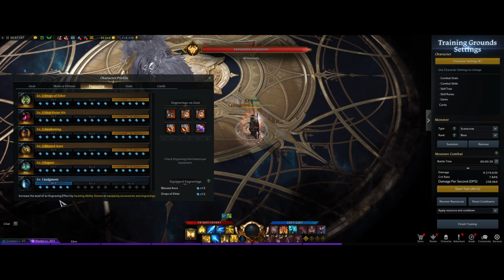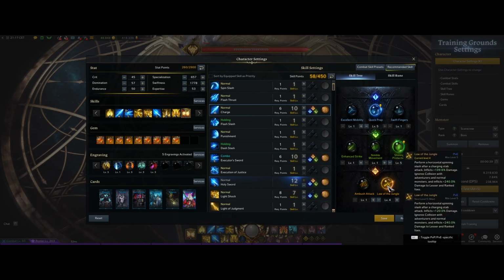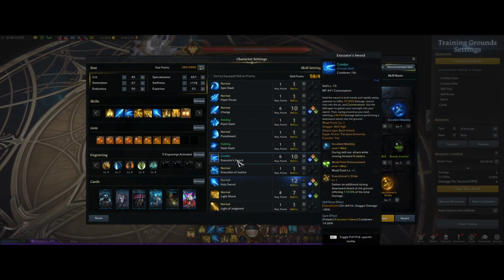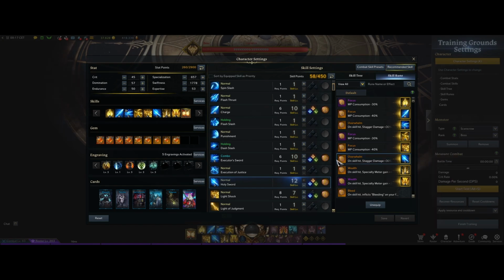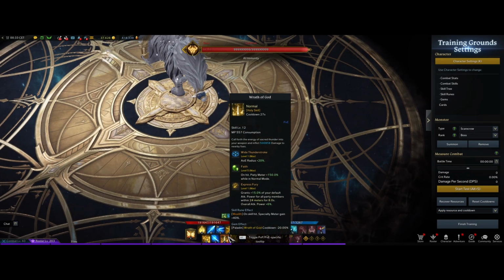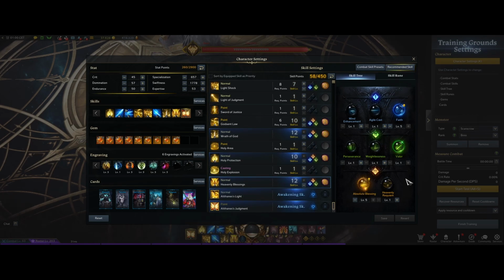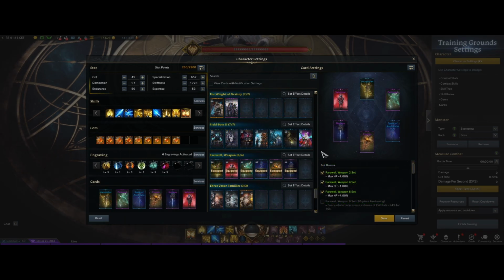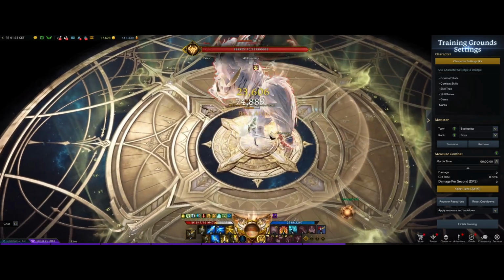THIS BUILD DOESN'T WORK ANYMORE.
READ THE EDIT DOWN BELOW.
As the video name says, this is the best build that I've come up with. This build is insanely safe, has a vast amount of stagger and gets bar up real quick. There's no real downside to using it.
(If you're running low on mana then switch light shock rune from quick recharge to focus)
If you're running any mana increase engraving/mp regen food/mp on bracelet then I highly recommend using this build instead. (If you're running low on mana then switch charge rune from quick recharge to focus)
0:00 Intro
0:44 Engravings
1:30 Charge
1:51 What is faith and Blessed Aura
2:16 Charge
2:55 Executor's sword
3:26 Holy sword
4:02 Light shock
4:31 Godsent Law
4:59 Wrath Of God
5:25 Holy protection
5:59 Heavenly blessing
6:44 Card sets
7:15 Stats on accs and bracelet
7:36 Gems
8:10 When to ultimate and when to blessed aura

EDIT!

I've switched my end-game build to be: 3 blessed aura / 3 awakening / 3 expert / 3 max mp increase/ 3 drops of ether or 3 vital point hit (I switch between them with a 12 book and 1 acc) / 1 judgment. I'm able to use quick recharge on multiple different skills because I'm running max mp increase 3. You can also replace max mp increase 3 with mp efficiency increase level 3 if you want to make the build cheaper. Although from what I've noticed with mp efficiency it's not as good as max mp increase if you're constantly using your mana.

Stagger build with 2 counters and perma shield uptime on yourself (able to generate blessed aura in 27-29 seconds)

Build that's able to generate blessed aura in 21 seconds (BUT HAS NO STAGGER AND SPAMS HOLY SWORD FOR GENERATION) (If you're running low on mana then put legendary focus rune on holy area)